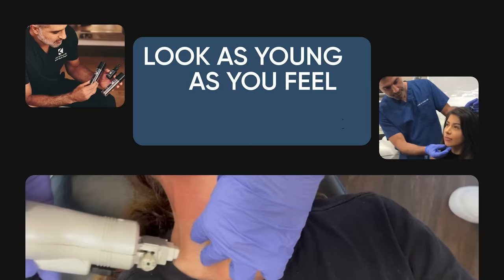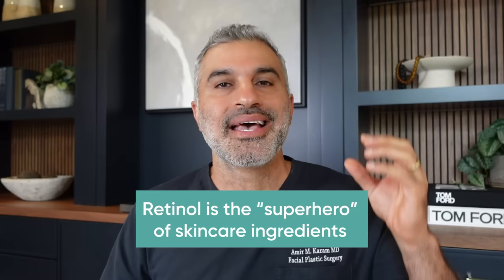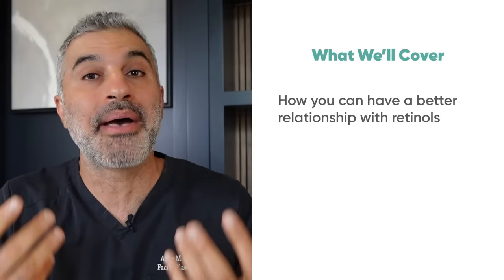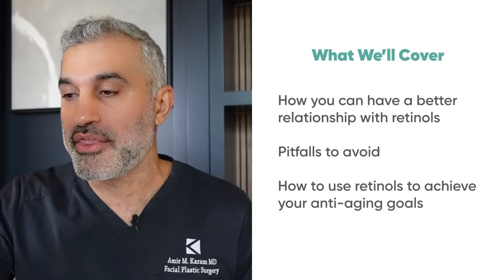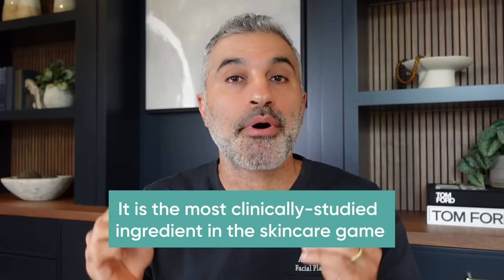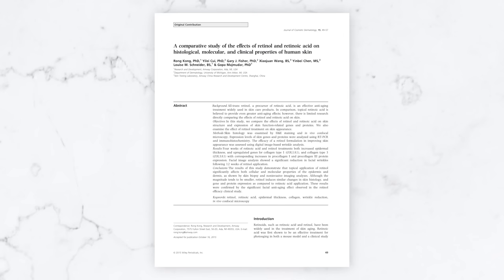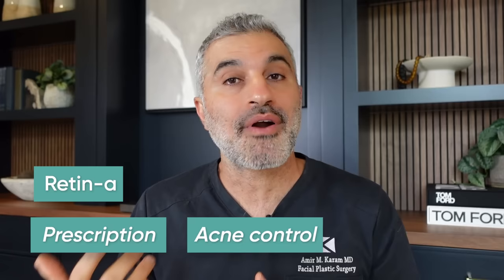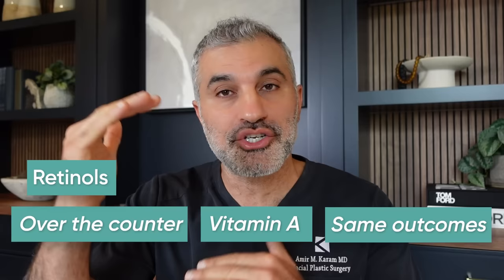How to use Retinol the RIGHT way for anti aging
Check out this video on dark under eye circles and what to do about it next!

Retinol is the most talked about active skincare ingredient on the market today, and as Dr. Karam explains here, that's for good reason! Retinol is a skincare superhero, addressing numerous skin aging issues including fine lines and wrinkles, pigmentation, and so much more! There is a lot of confusion about how to actually use Retinol, though, and how to use it properly in order to get the most anti-aging benefits. The truth about Retinol is that it is an incredibly powerful skincare agent, and should be used knowledgeably. Because Retinol is so powerful, it can cause skin to react with inflammation and redness when you first start using it. While these symptoms might seem scary, they are the result of your skin acclimating to the product. After your skin adjusts to you using the product consistently, though, you won't experience the same sensitivity. The key to having Retinol work for you, though, is that you use it consistently throughout the week so that your skin receives the most benefit.

00:00 Retinol Dos and Don'ts
01:45 What is Retinol & How it Works
06:05 Start Out Slow
09:52 Use Retinol at Night
11:05 Use Retinol with Moisturizer
12:00 Use Retinol with Sun Protection
13:05 Stay Consistent
13:35 Remain Patient
14:23 Use Retinol Around the Eyes
15:02 Use Retinol in the Morning
15:20 Use Retinol Alongside Vitamin C
16:37 Use Retinol While Pregnant
16:59 Use Retinol Along With In-Office Treatments
17:36 Use Too Much Retinol
18:36 Give Up on Retinol